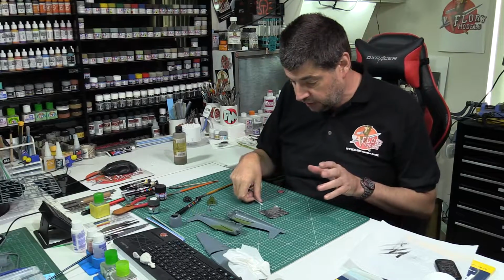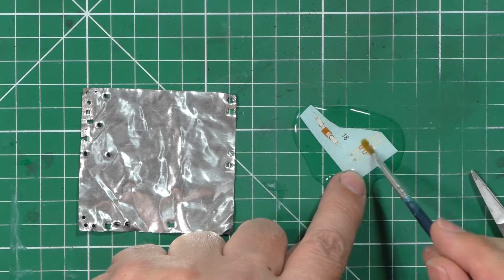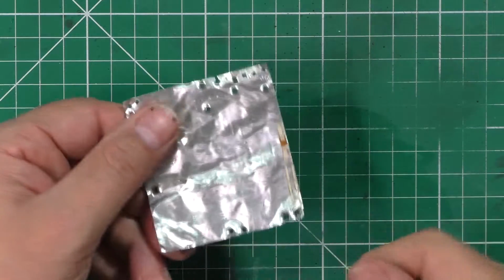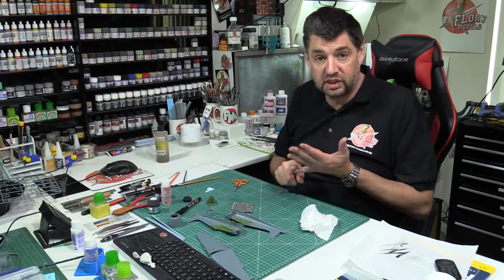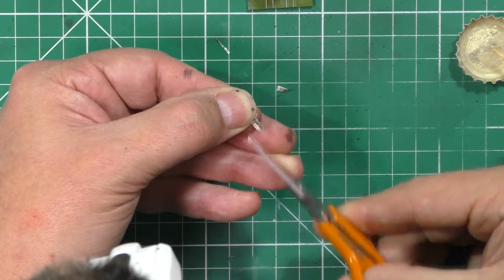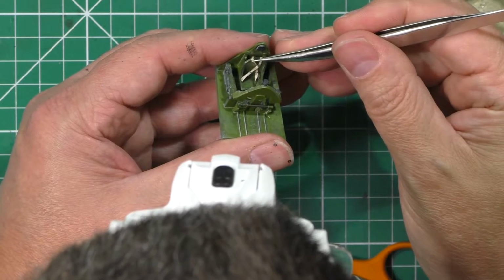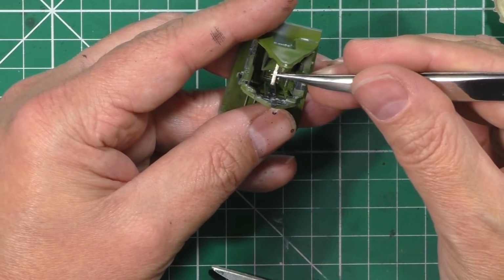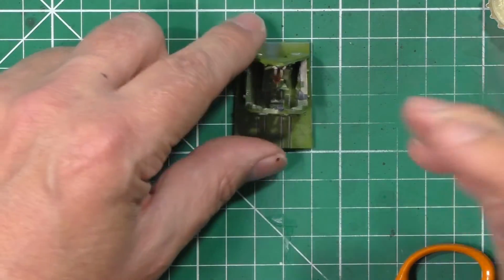Making 3D looking harnesses from decals Bite size